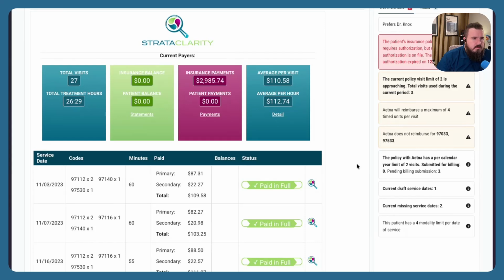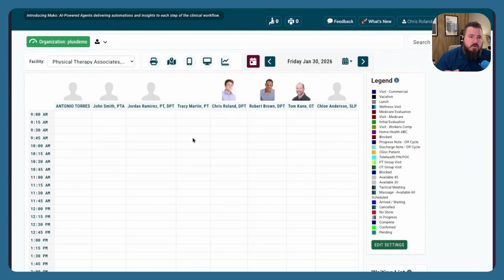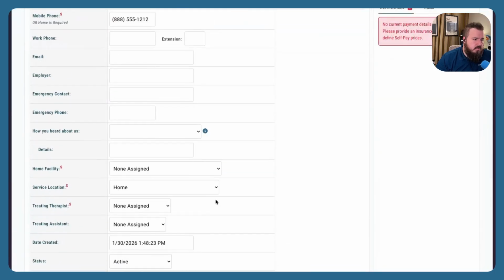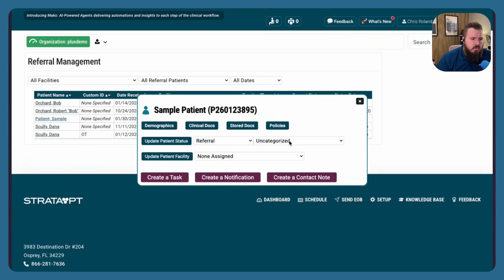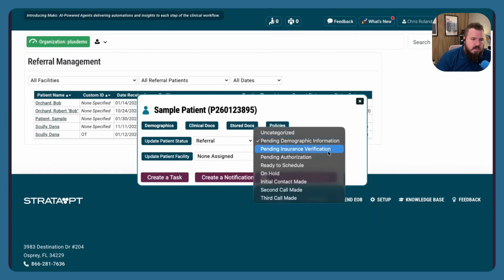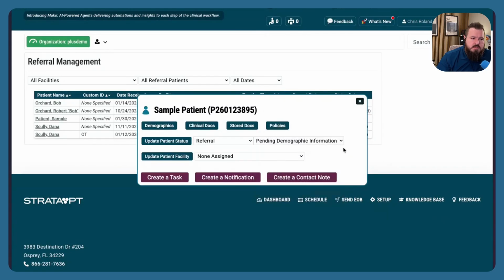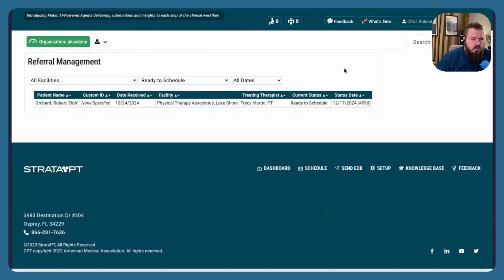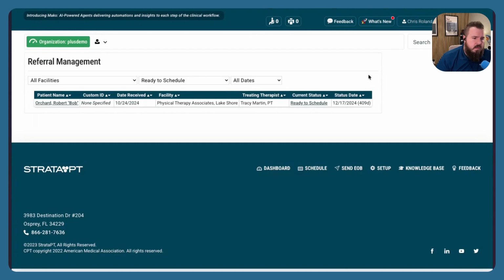StrataPT's Intake Workflow Explained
Is your EMR treating patient intake as the crucial, core process it is? StrataEMR’s unique approach to the intake process sets up the entire patient lifecycle for success.

With Strata EMR, you can:
1. Track the Entire Intake Lifecycle: The Referral Management Tool tracks a patient's entire life cycle of intake.

2. Move Patients Through Stages: A sub-status feature lets you know what needs to be done for a particular patient, such as addressing pending demographic information.

3. Ensure Readiness for Scheduling: Go through recommended stages, including confirming demographics, digitally sending and receiving patient intake forms via the patient portal, verifying authorization to treat, and checking policy benefits. These steps provide a great billing experience.

4. Efficiently Schedule: Filters allow the administrative or scheduling team to quickly identify who needs to be booked, enabling efficient outbound calls. A new feature will integrate scheduling into cases and review availability a week at a time for efficient booking.

5. Don't overlook this critical piece! The speaker considers the referral management tool to be one of the most overlooked and underutilized parts of Strata that contributes to the success of the rest of the patient life cycle.